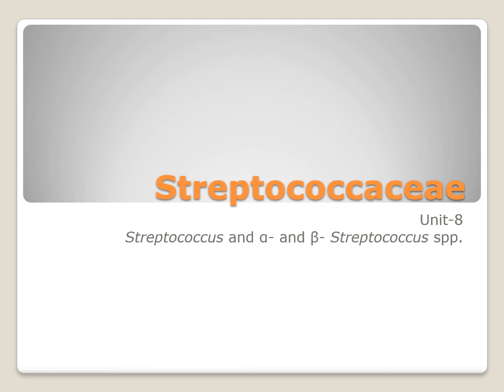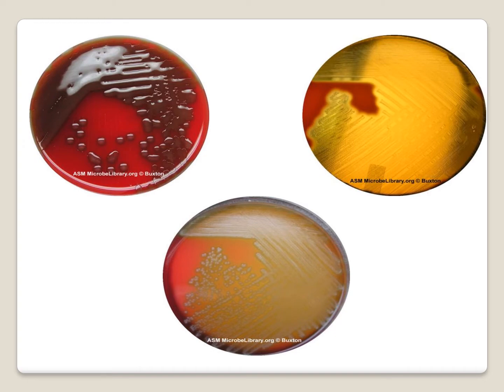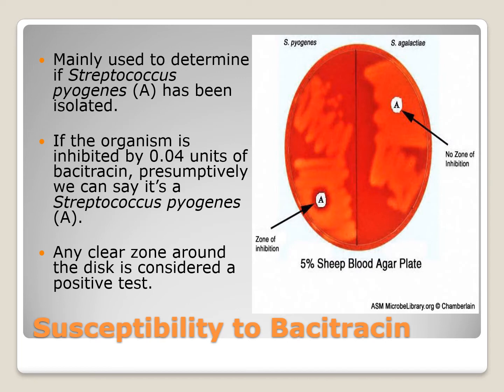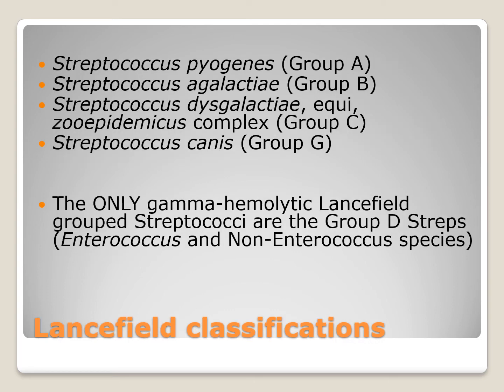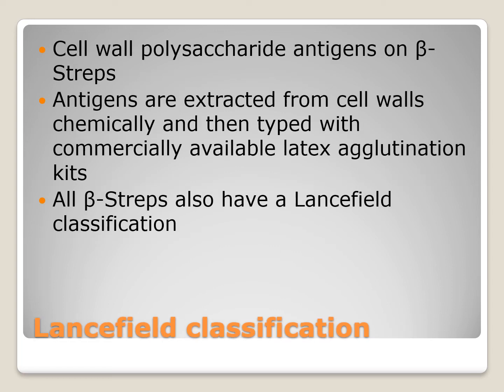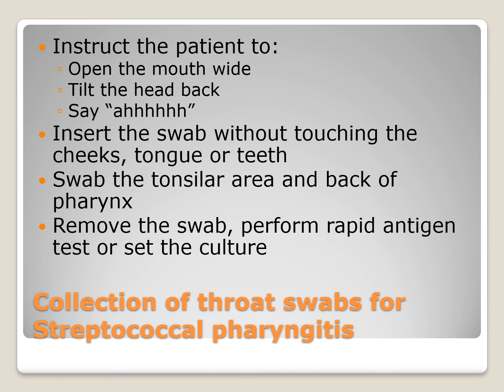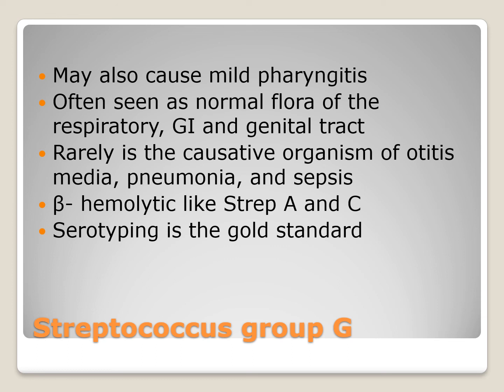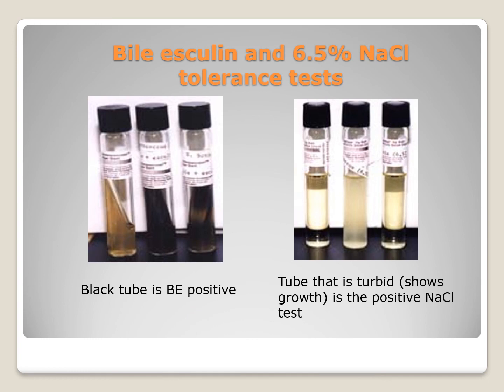Unit 8, Streps, and alpha beta streps narrated